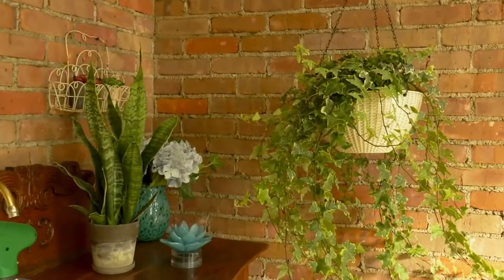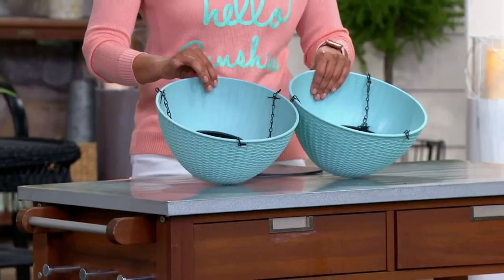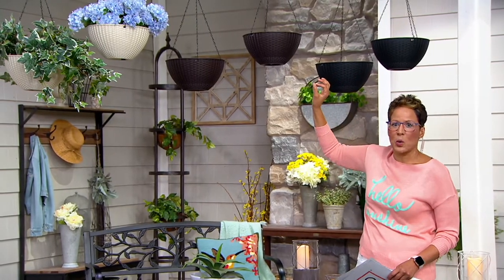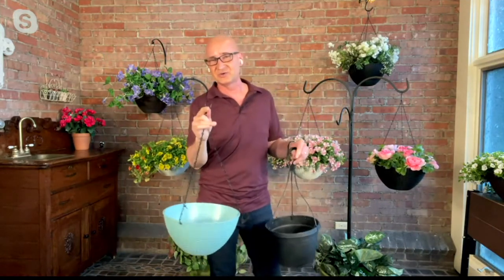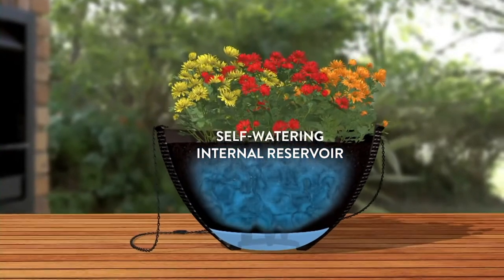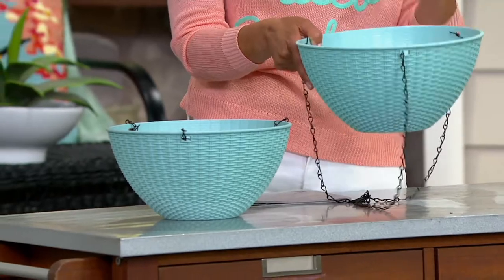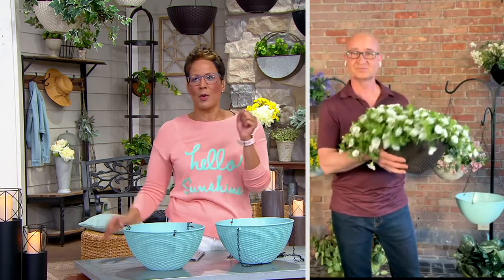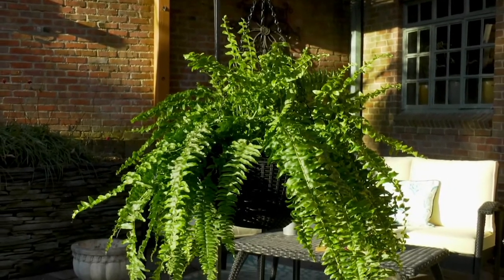Ultimate Innovations S/2 (12") Self-Watering Hanging Baskets on QVC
Ultimate Innovations S/2 (12") Self-Watering Hanging Baskets

With a woven design that complements traditional and contemporary decors, these ingenious self-watering hanging baskets are astounding. From Ultimate Innovations.